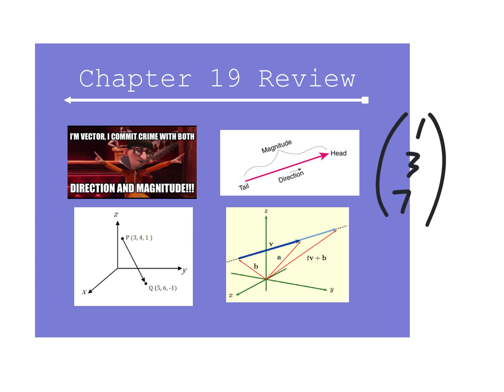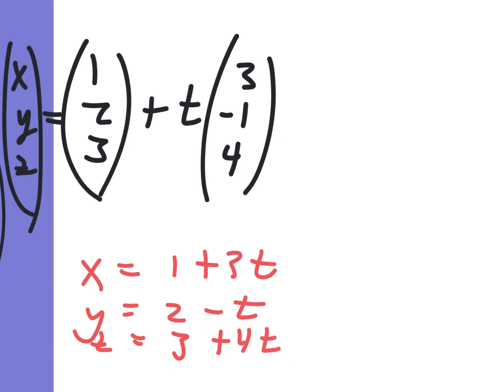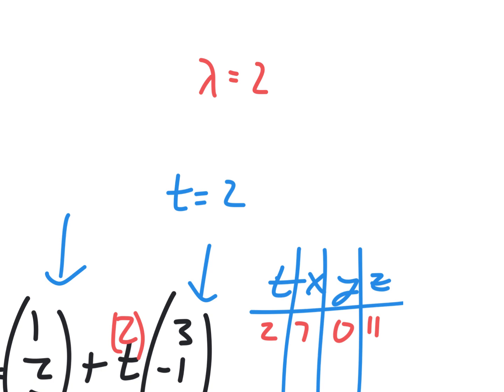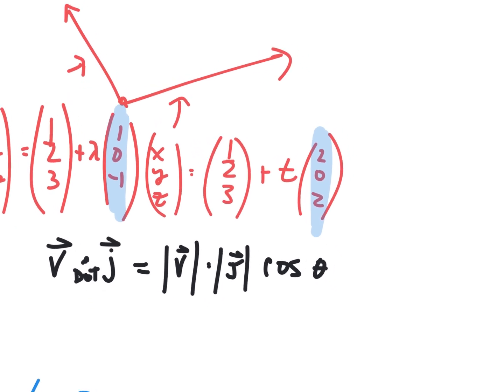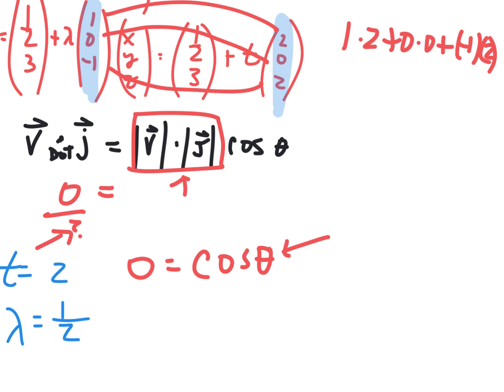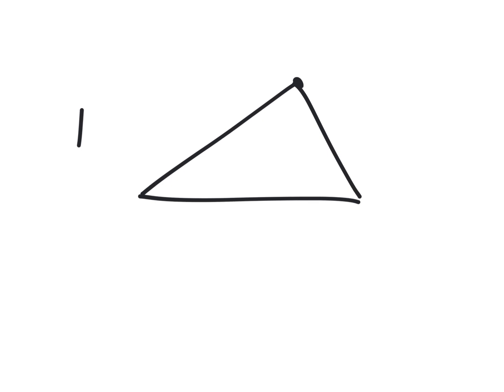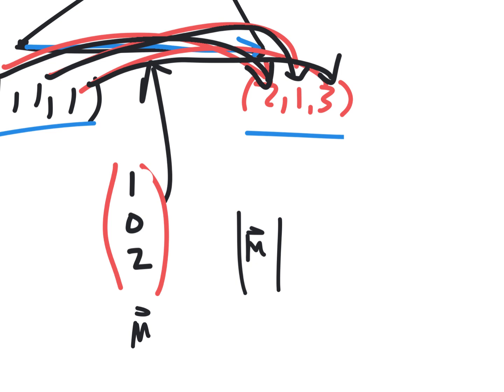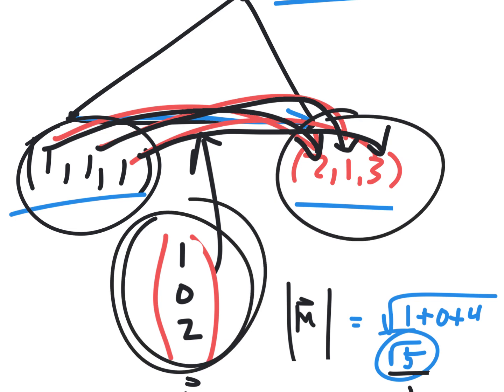Ch+19+vectors Review+WU-1 may 24 hpc